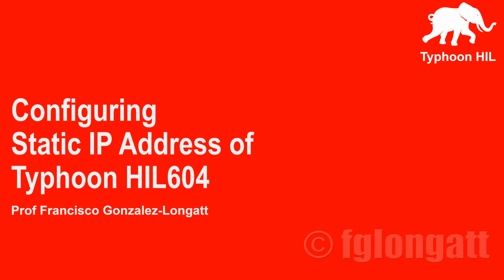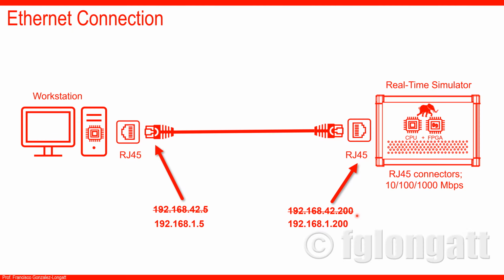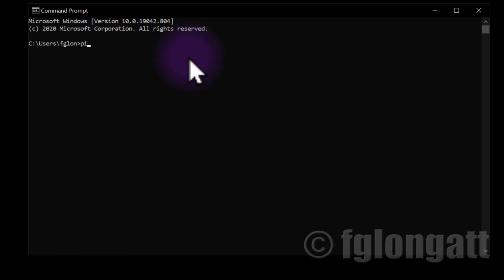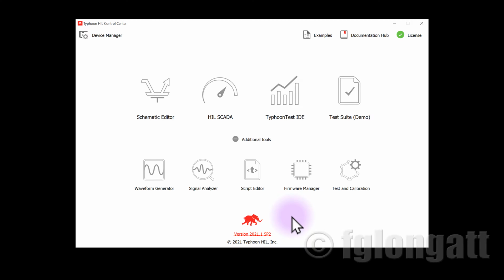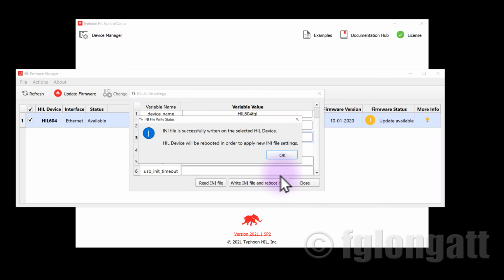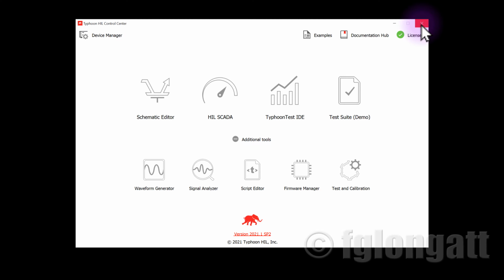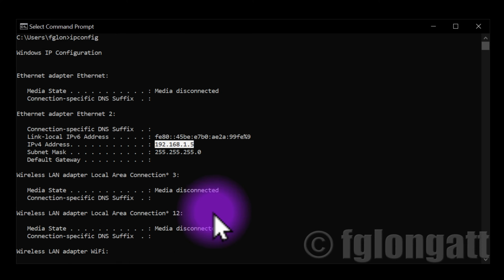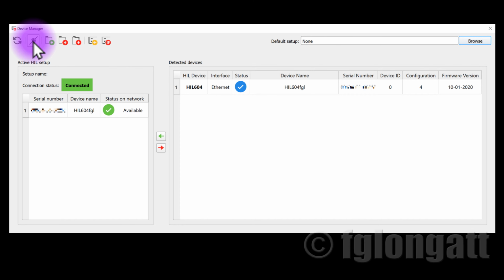Configuring Static IP Address of TyphoonHIL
This video shows how to configure the static IP address of a Typhoon HIL604.